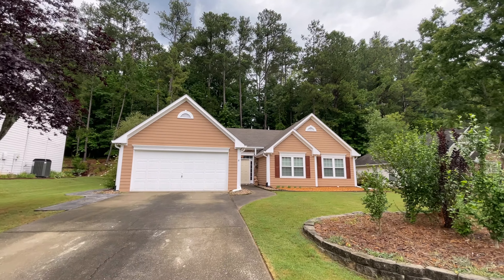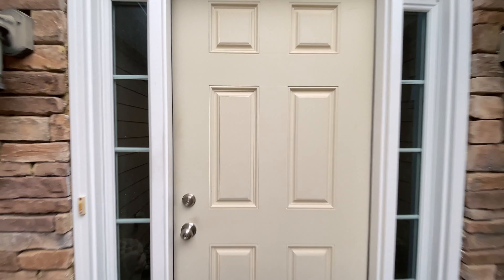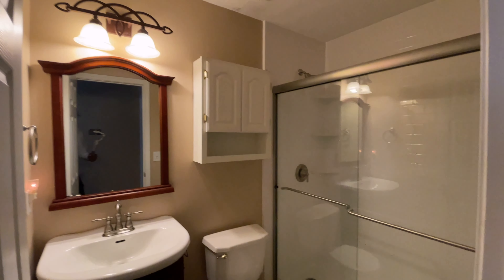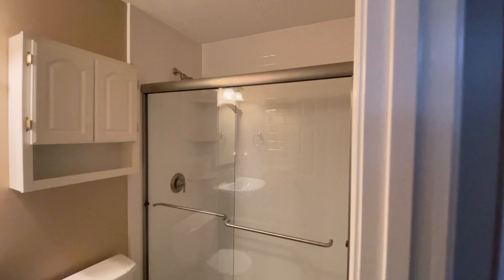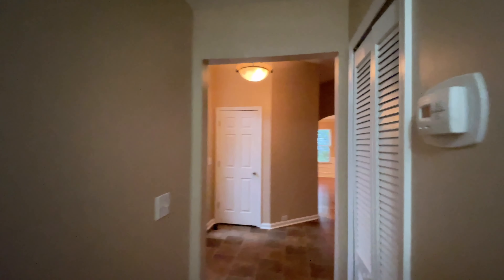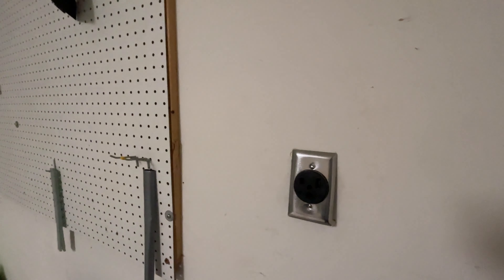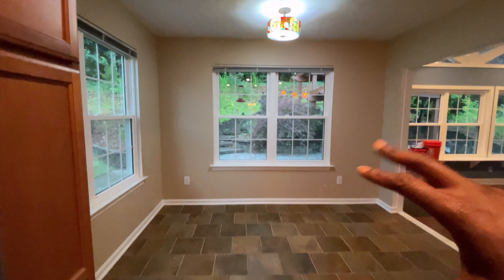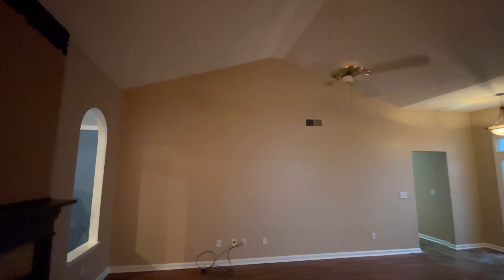FULL HOME TOUR! Here is what $400,000 could get you in MARIETTA, GA!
Welcome to this delightful home nestled in the family-friendly neighborhood of Marietta, Georgia. Featuring 3 bedrooms, 2 bathrooms, and a little over 2100 square feet of living space, this property is the perfect fit for a broad audience, from first-time homebuyers to those seeking to downsize.

In this video tour, we’ll guide you through the intricacies of this charming home, shining a spotlight on the well-considered design, natural light, and tranquil ambiance that define this property. The kitchen, bedrooms, and living area each hold their unique allure, waiting for you to make them your own.

One of the standout features of this home is the tranquil koi pond set amidst the well-landscaped outdoor space. The beautiful landscaping creates a serene and picturesque setting ideal for relaxation, hosting, or simply enjoying a quiet cup of coffee in the morning.

Situated near the Silver Comet Trail, this location is perfect for those who enjoy spending time outdoors, be it running, biking, or taking leisurely walks. History buffs will also appreciate the proximity to the historic Kennesaw Mountain, a significant Civil War landmark and a great day trip destination.

The home also benefits from being part of the Birney Elementary, Smitha Middle School, and Osborne High School catchment areas, making it a fitting choice for families.

Check out schooldigger.org for details on schools and their ratings.

Get ready to find your future home right here in Marietta, Georgia - where comfort, convenience, and a vibrant community await!

G E T  IN  T O U C H
and lets make your
N E X T  M O V E  your  B E S T  M O V E

Worrell Thomas
REALTOR®